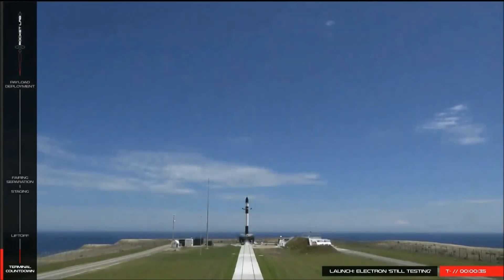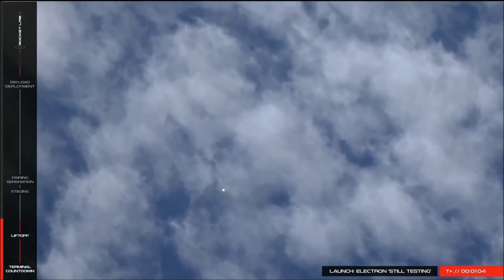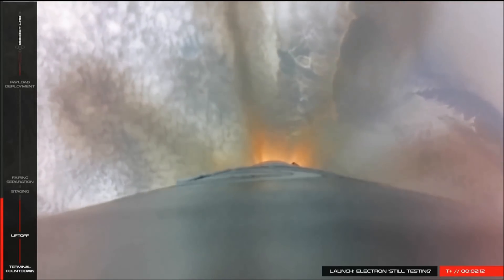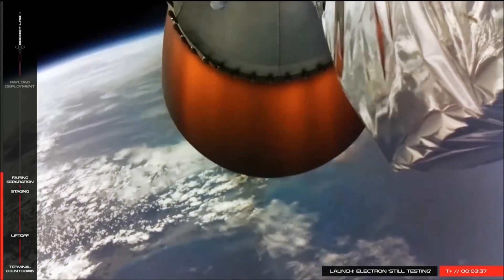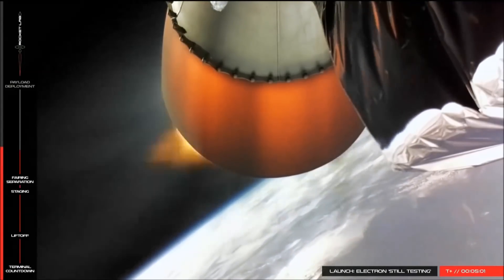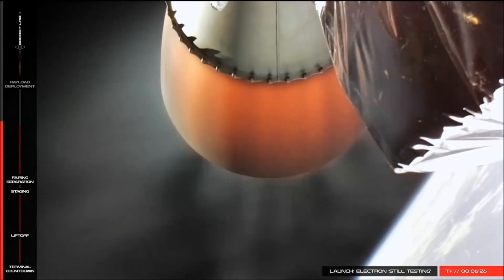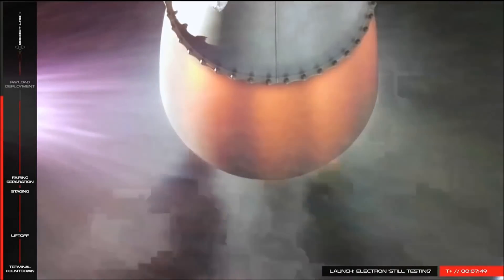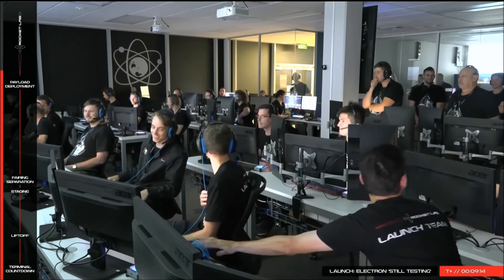Rocket Lab's Electron Reaches Orbit on Second Test Flight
Video Credit: Rocket Lab

Rocket Lab’s Electron launch vehicle successfully achieved orbit on its second test flight performed on January 21, 2018 from the company’s launch base on Mahia Peninsula, New Zealand. Dubbed ‘Still Testing,' the mission lifted off from Mahia LC-1 at 1:43 UTC, 2:43 p.m. local time and had the primary objective of mastering the final push into orbit after a May 2017 test flight managed to reach space but fell short of orbit. The all-composite rocket successfully reached orbit just over eight minutes after blasting off and deployed a trio of pathfinder CubeSats, two for Spire Global's atmospheric-sensing & ship-tracking constellation and a lone Dove joining Planet's Flock of remote-sensing satellites.